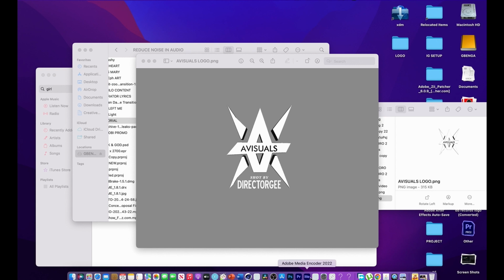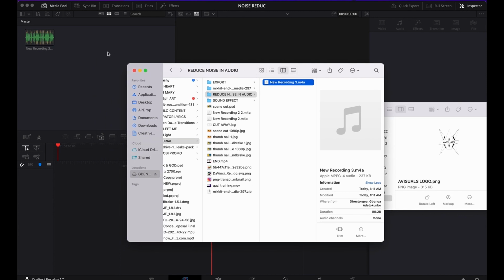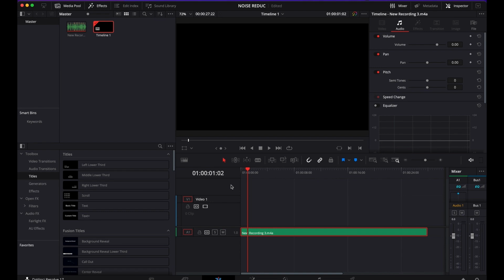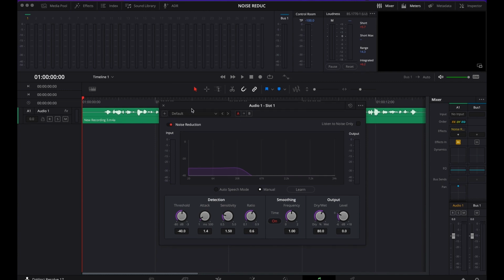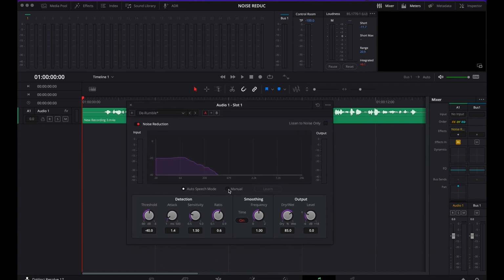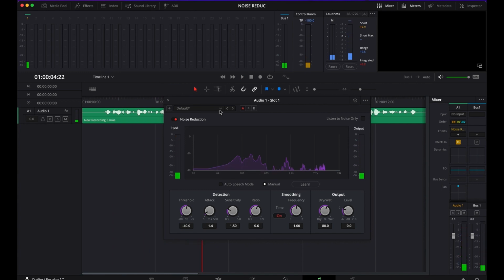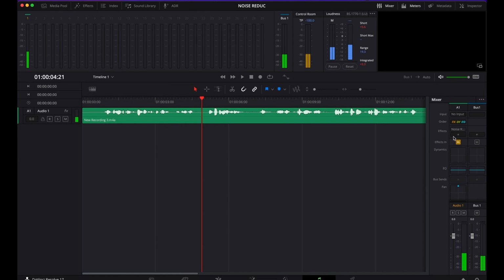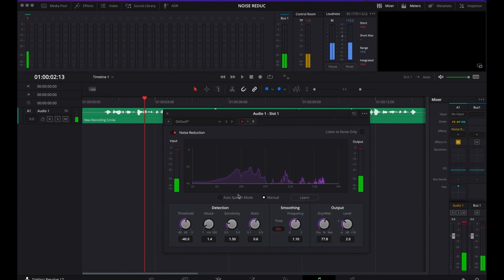How to Remove Audio Background Noise in DaVinci Resolve 17 (TUTORIAL)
How to Remove Audio Noise in DaVinci Resolve 17 (Fairlight Tutorial) I will be showing you 2 quick/easy ways to reduce noise and hopefully even remove distracting background noise in your audio using the Noise Reduction effect.